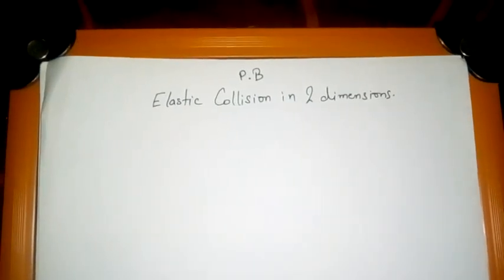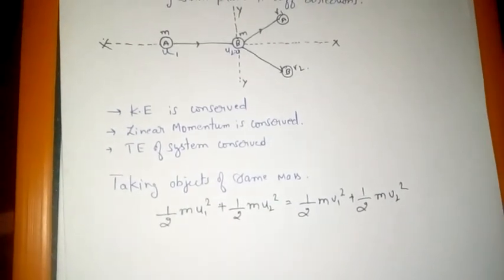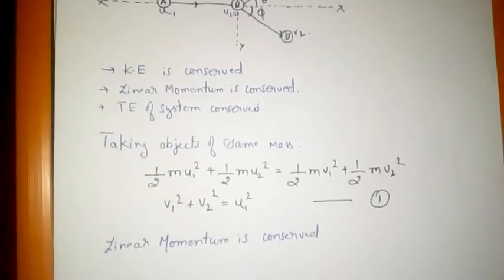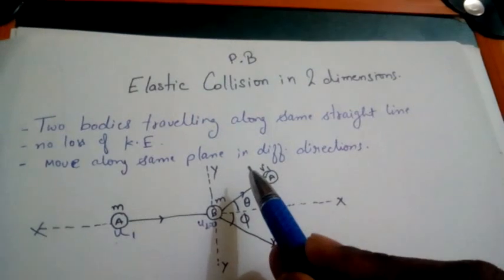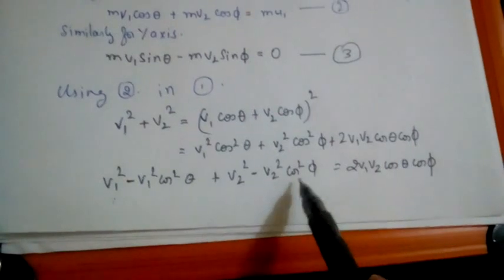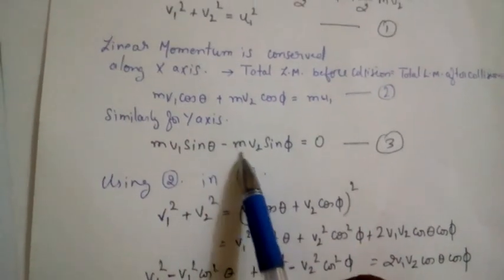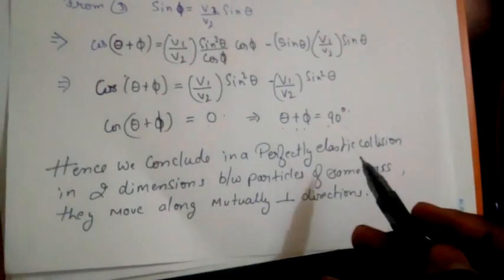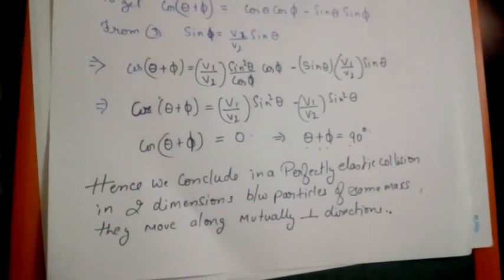Elastic collision in 2 dimensions.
On request of one of my follower , easy explanation of elastic collision in 2 dimensions. Sorry for the late upload . Please like to show your support , and please comment for the suggestions.